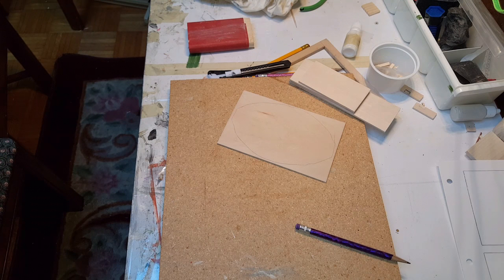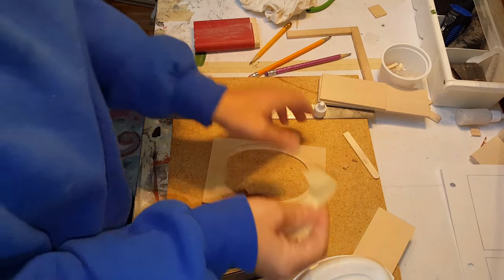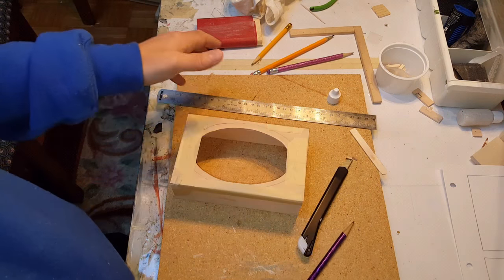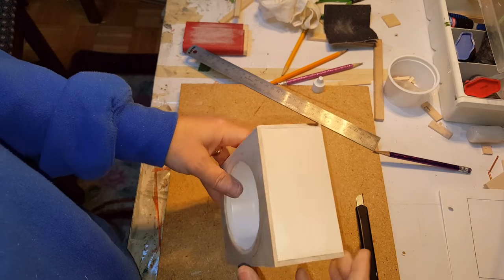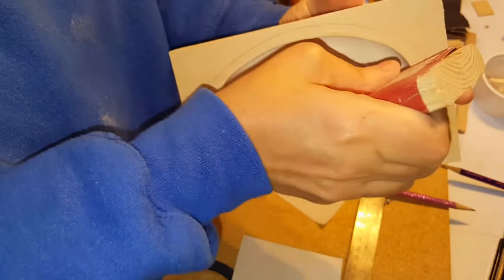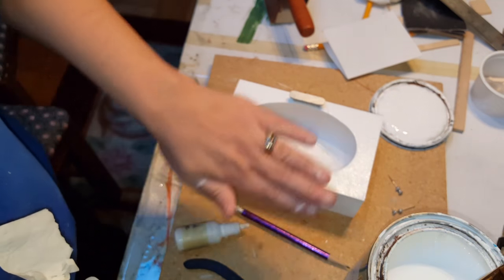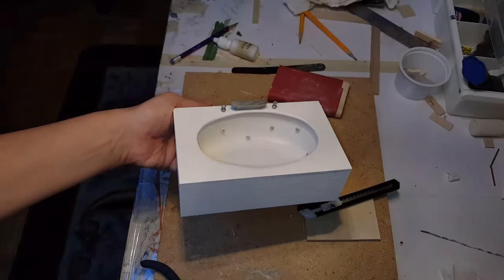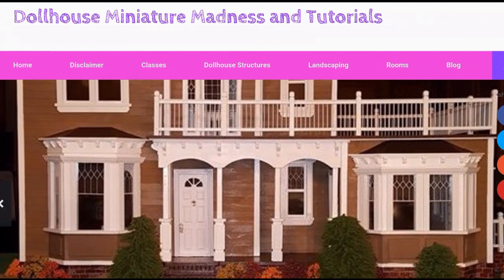Miniature Jet Tub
This video will show you how to make a miniature jet tub.